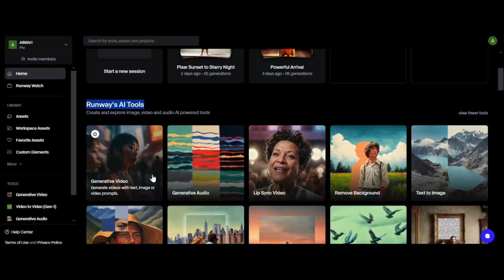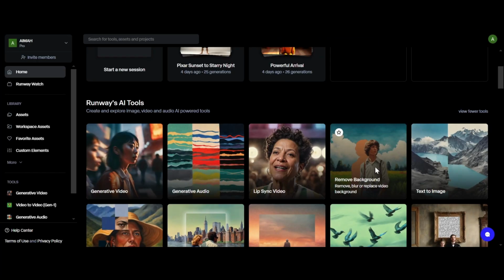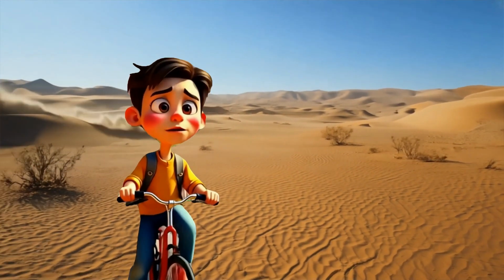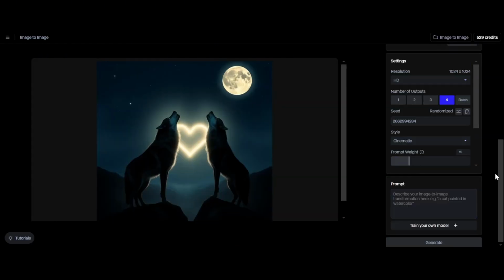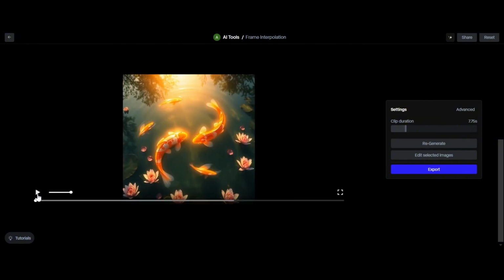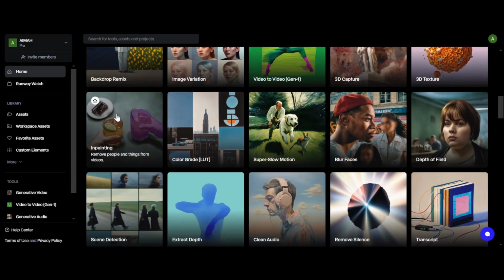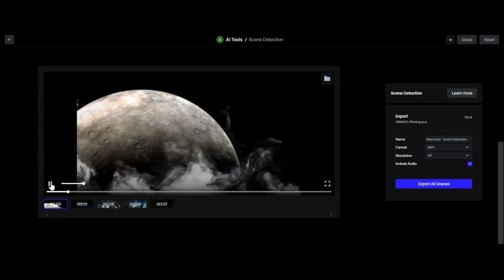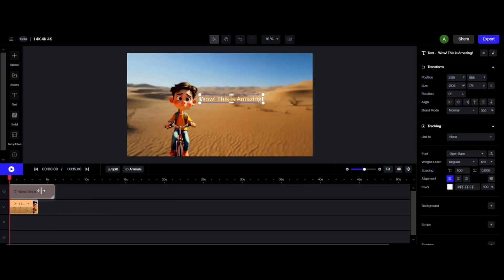Ultimate Guide to Runway AI Tools for Stunning Video & Image Creation in ONLY 8 Minutes!!!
Discover Amazing Runway AI-powered Tools to create Stunning Videos!
In this video, I introduce Runway's comprehensive suite of AI tools for video and image creation, from lip-sync video and background removal to frame interpolation and color grading, etc. Each tool is demonstrated briefly to save you time—no more endless testing or long tutorials. You’ll see how to create, enhance, and edit visuals with Runway's AI magic, perfect for content creators and creative professionals who want quick, quality results.
Whether you’re looking to upscale images to 4K, perform motion tracking, generate consistent characters, or blur faces, this video has it all covered. Start creating like a pro with the power of Runway AI at your fingertips!

Timestamps:
00:00 - Introduction on Runway video and image AI-powered Tools
00:28 - Generative Video: Runway AI tool to create videos
00:54 - How to generate lip sync video by using AI tool in Runway
01:50 - How to remove or change the video background in Runway using AI tools
02:40 - Text to image generation by using Runway AI tools
02:51 - How to create consistent characters by using Runway AI tools
03:27 - How to create an image using Runway AI tools from another image
03:42 - How to expand an image using Runway AI tools
04:05 - How to extend the edges of an image using Runway AI tools
04:24 - Frame Interpolation: How to create an amazing transitions in a video clip
04:45 - How to remove an unwanted object in a image using Runway AI tools
04:54 - How to change the video background by using Runway AI tools
05:04 - How to create an image from another image using Runway AI tools
05:14 - How to generate a video from another video using Gen-1 model in Runway
05:26 - How to generate 3D texture using Runway AI tools
05:38 - AI inpainting: Runway AI inpainting tool: How to remove an object in a video using AI tool
05:51 - Color Grade: how to change the video color theme using Runway AI tools
 06:05 - Super-slow motion using AI tools in Runway
06:16 - Blur faces: how to blur faces using Runway AI tools
06:27 - Depth of Field using Runway AI tools
06:35 - Video Scene detection by using Runway AI tools
06:55 - Extract Depth of video using Runway AI tools
07:03 - Add color to image using Runway AI tools
07:09 - Image upscaling using Runway AI tools
07:21 - Motion Tracking using Runway AI tools

Resources:
1- To use Runway AI tools to create Amazing videos and images
3- Talking Avatar in Vidnoz.com

The License of this video is ”The Standard YouTube License” meaning that the channel owner still owns the copyright.

 or